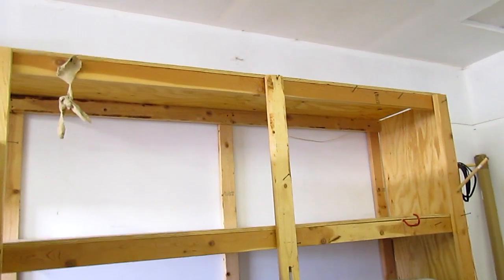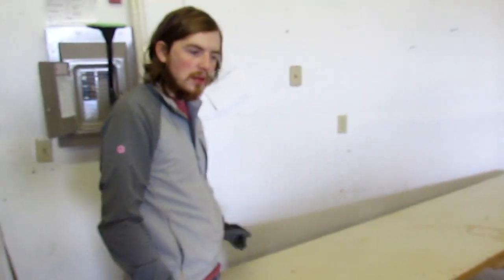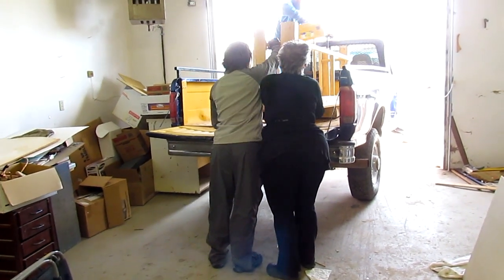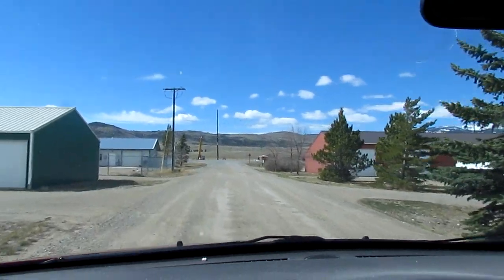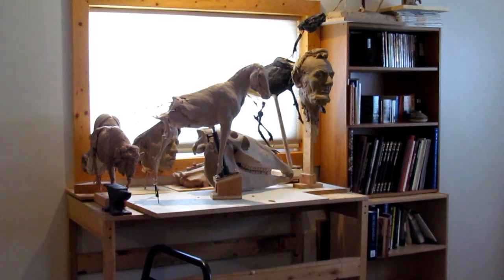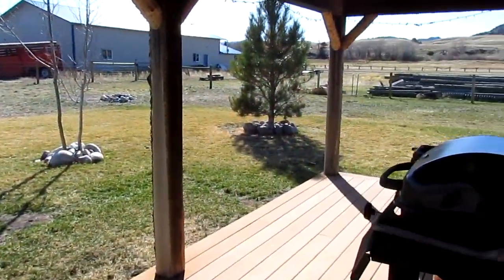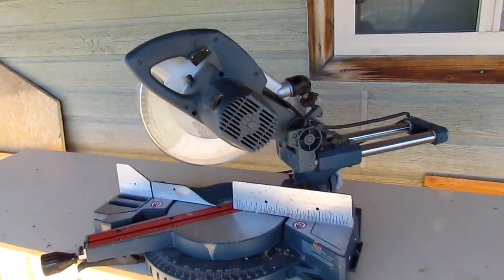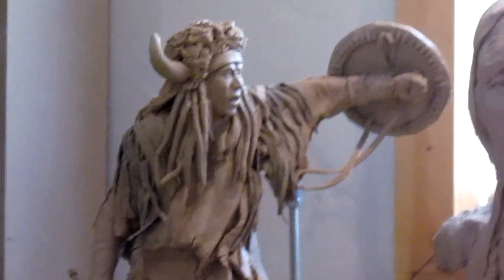Clearing the Old Studio and Setting up the New Studio